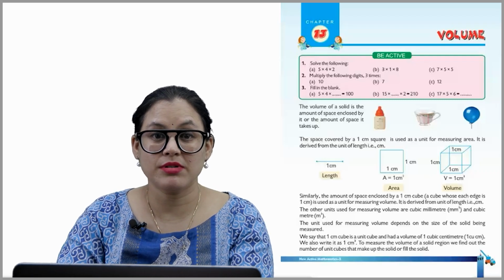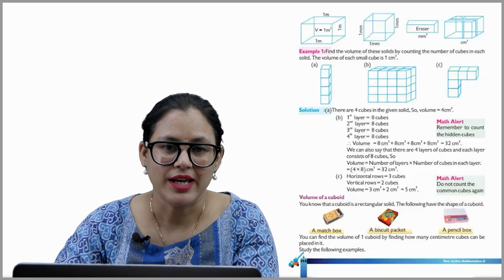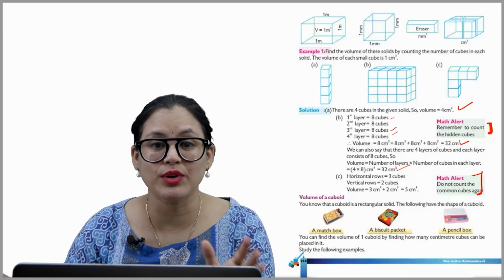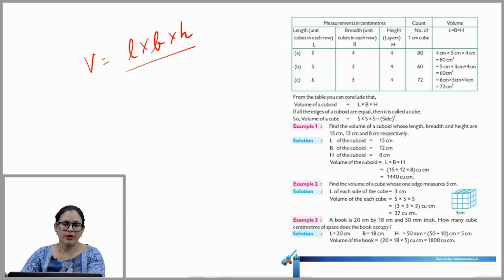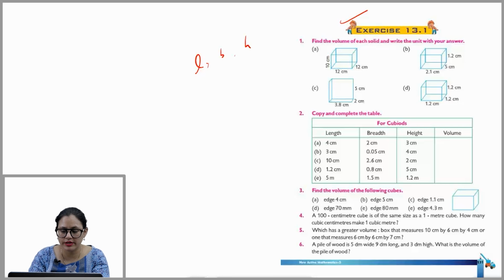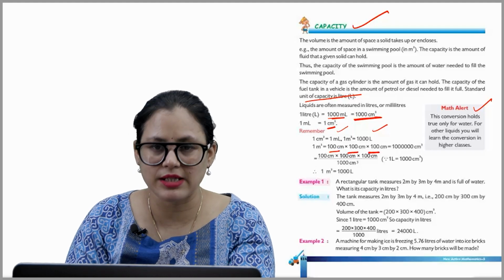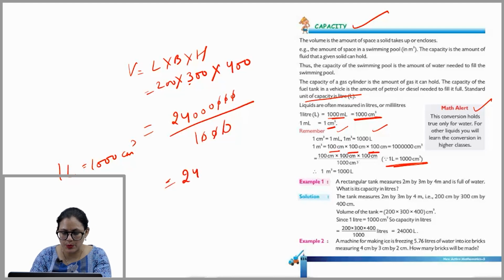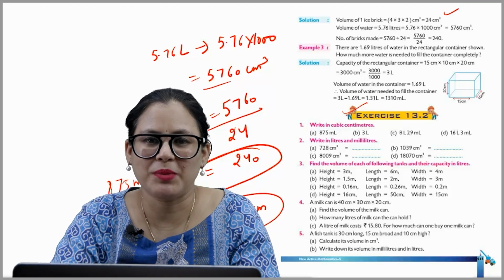Ch 13 | Jay Cee | Active Mathmatices | Class 5 | Volume | For children